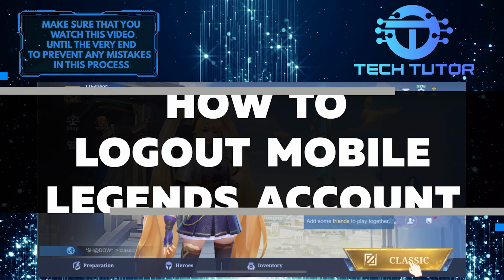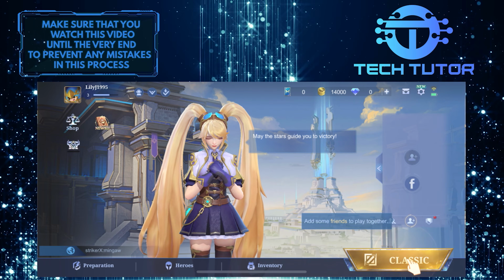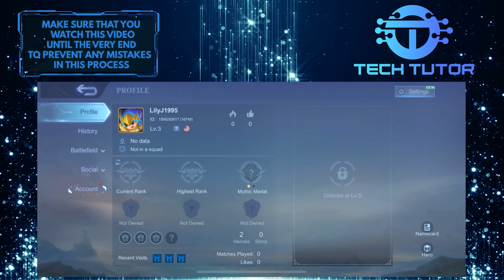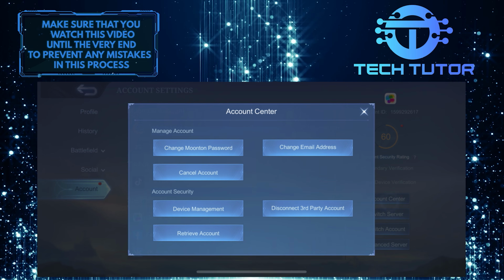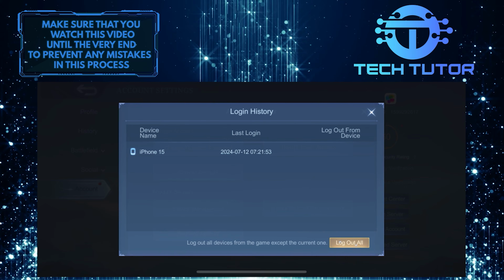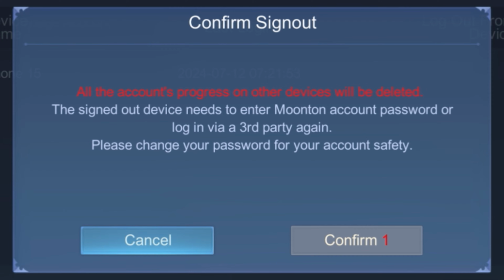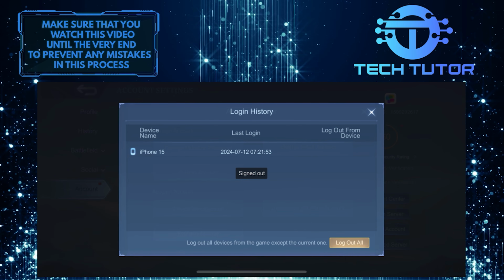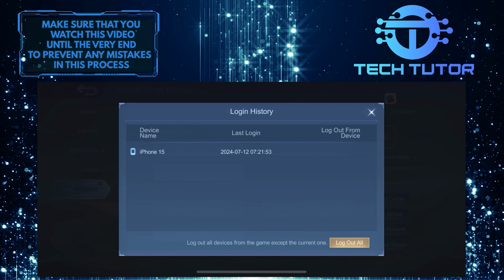How To Logout Mobile Legends Account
In this short tutorial, we will show you how to easily log out of your Mobile Legends account on your mobile device. Logging out of your MLBB account is important for security reasons and to prevent unauthorized access to your game data.